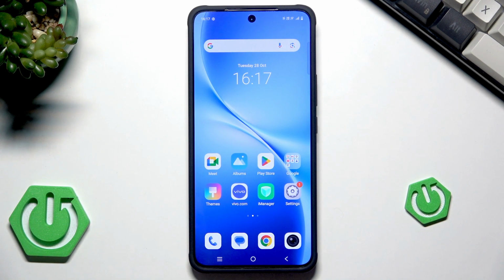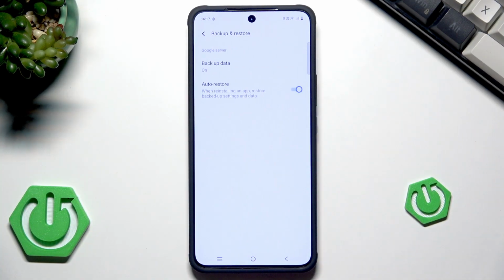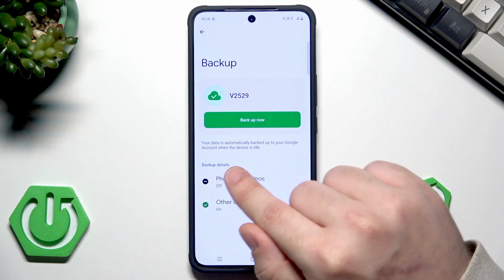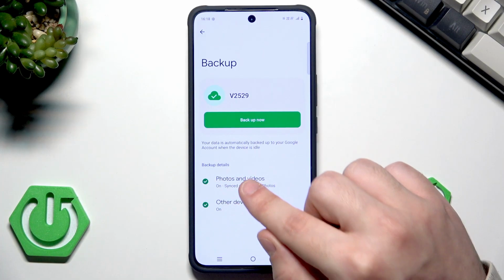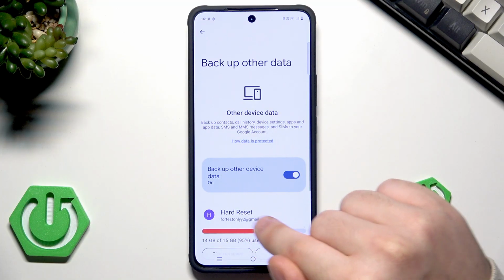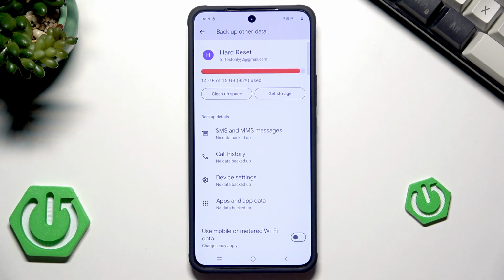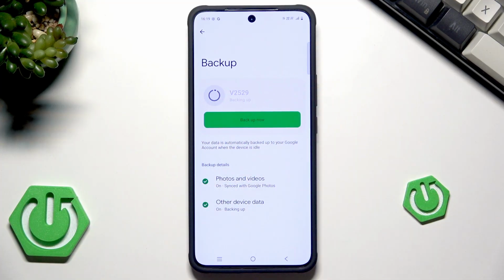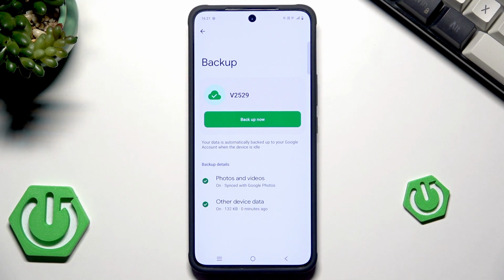VIVO V60 Lite 5G – How to Create a Backup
Learn how to create a backup on your VIVO V60 Lite 5G to keep your important data safe and secure. In this video, we show you step-by-step how to use the built-in Google backup feature on the VIVO V60 Lite 5G. You’ll see how to access backup settings, enable backup for photos, videos, messages, and app data, and make sure your Google account is set up correctly. Backing up your VIVO V60 Lite 5G ensures your contacts, SMS, call history, and device settings are safely stored in the cloud, so you can easily restore them if you ever need to reset your phone or switch to a new device. Follow these simple instructions to protect your data and have peace of mind with your VIVO V60 Lite 5G backup.

How to create a backup on VIVO V60 Lite 5G?
How to use Google backup on VIVO V60 Lite 5G?
Where are backups stored on VIVO V60 Lite 5G?

0:00 Introduction
0:10 Open Settings and Find Backup Options
0:21 Access Google Backup and Enable Data Types
0:44 Check Google Account and Storage Space
1:16 Start the Backup Process
1:47 Monitor Backup Progress
1:58 Confirm Backup Completion
2:09 Backup Successfully Created